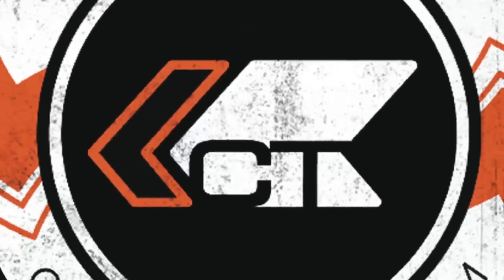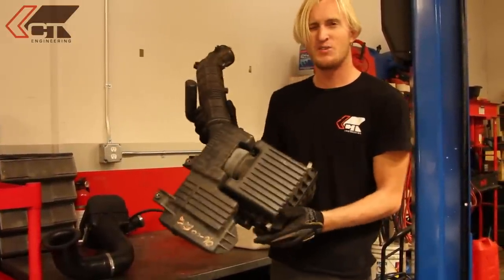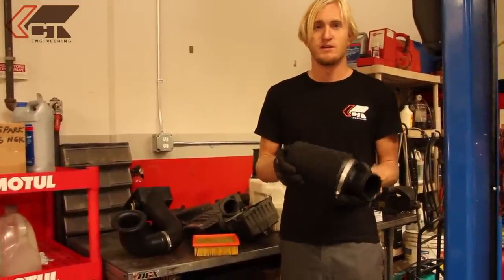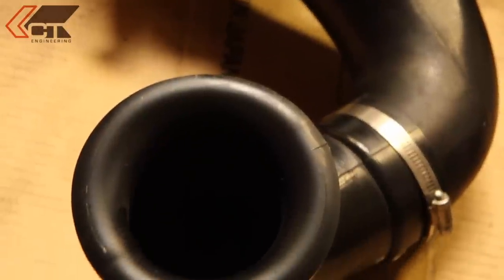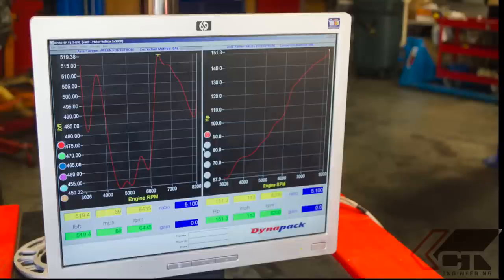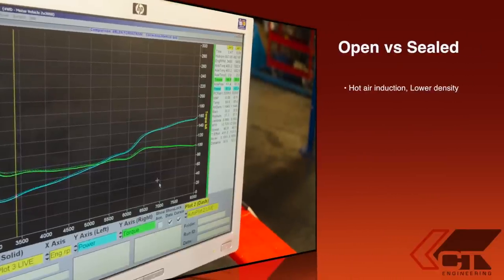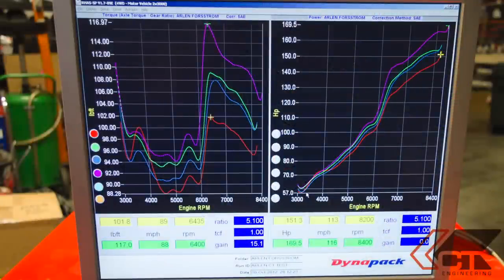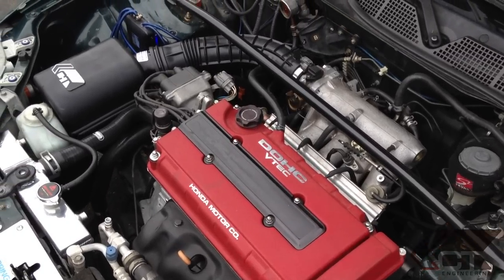InlineFour All Access Ep7: CT-Engineering IceBox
Today on InlineFour's all access we do a 3 part dyno test comparing a factory air box, CT-Engineerings Ice Box, and that Ice box w/ a tune on our brand new USDM Integra Type R engine.